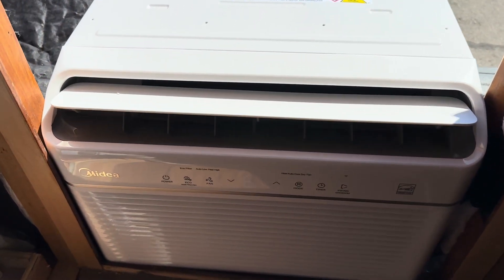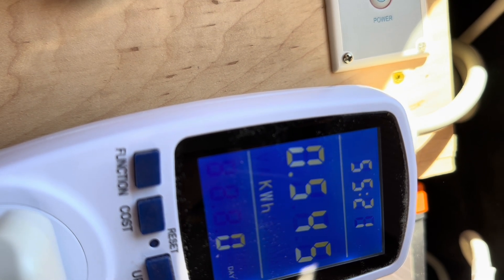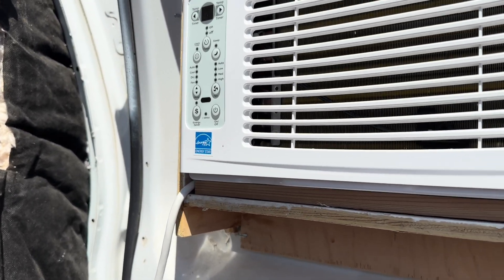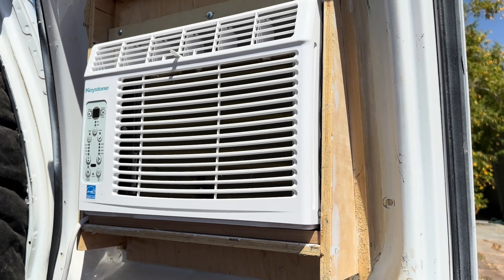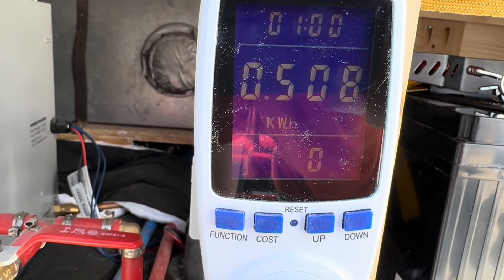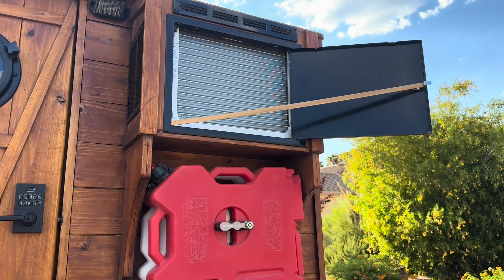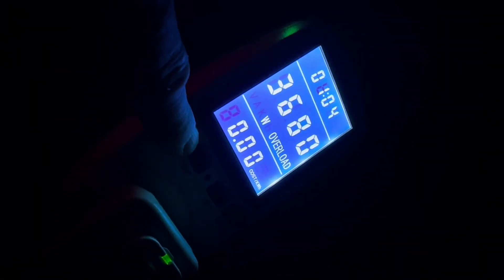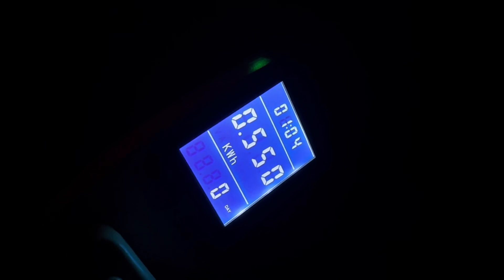Testing Midea 8000btu AC w/ Heat Pump and Another 5000btu AC Comparison - Surprising Result! 🤓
Is the Midea 8000 btu Inverter Air Conditioner an Efficient Option for Off-Grid Use? Let’s test it!

Midea 8000 BTU Window Air...

Midea 8,000 BTU U-Shaped Smart...